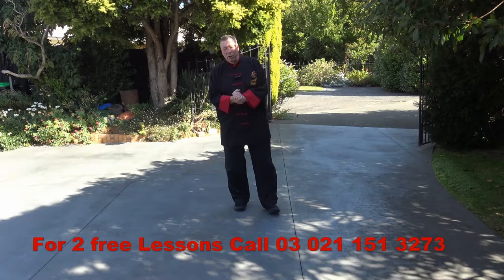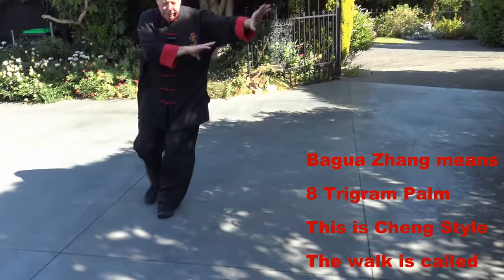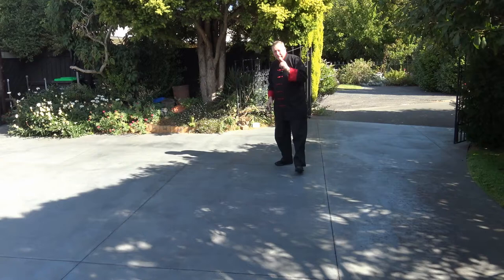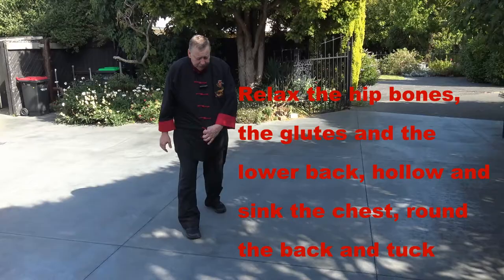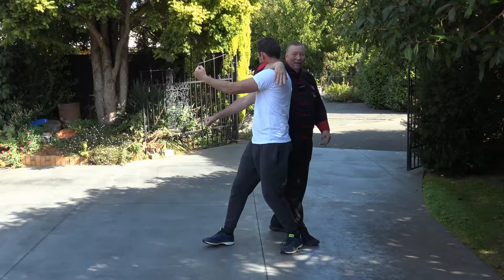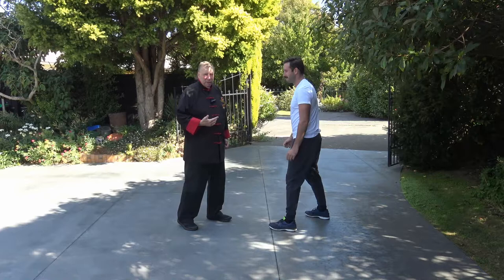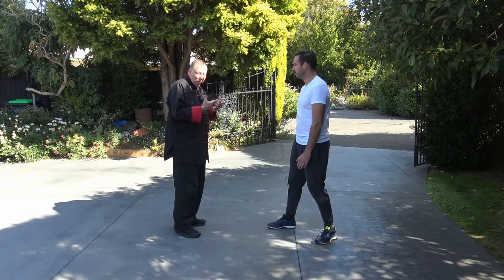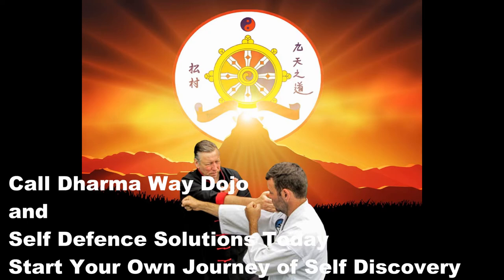Bagua Zhang basics with applications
Basic stepping and application of bagua zhang